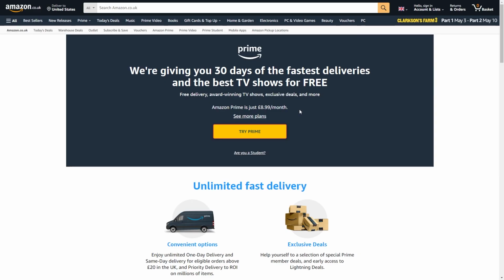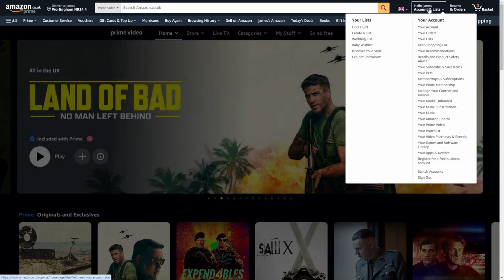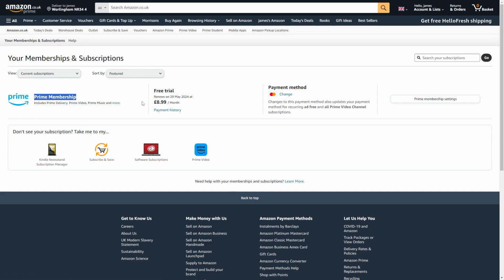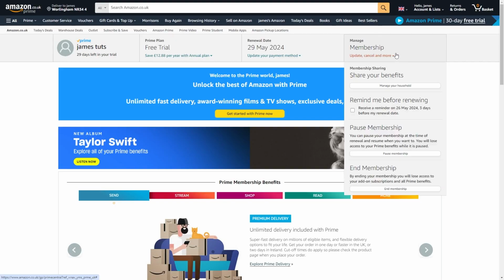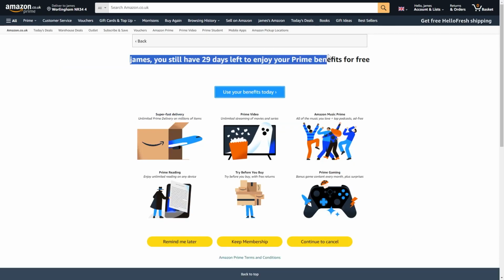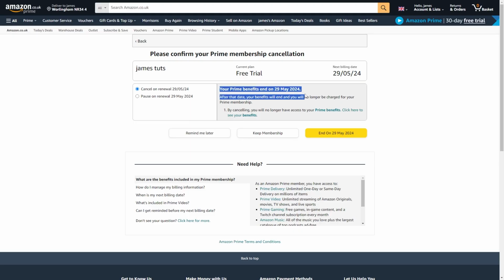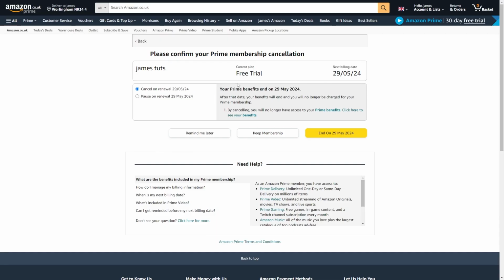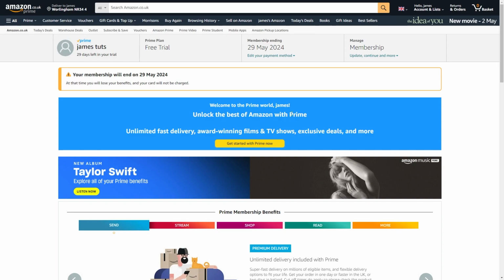How To Cancel Amazon Prime 30 Days Free Trial (Step by Step Tutorial and Guide)